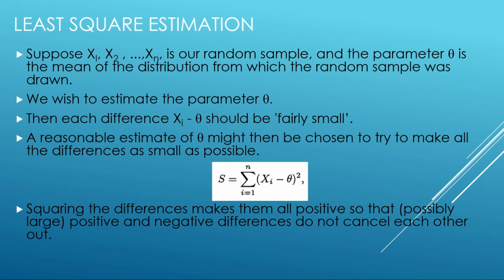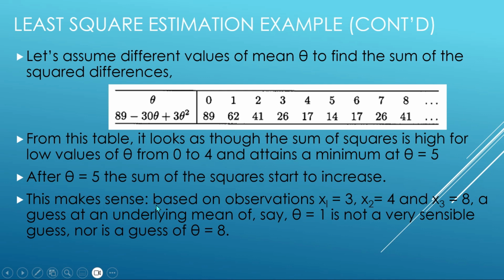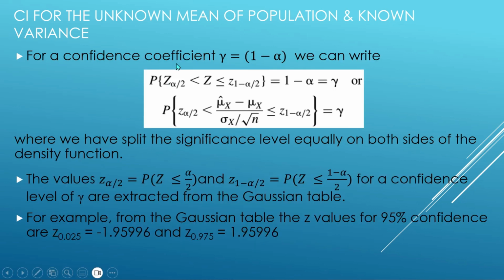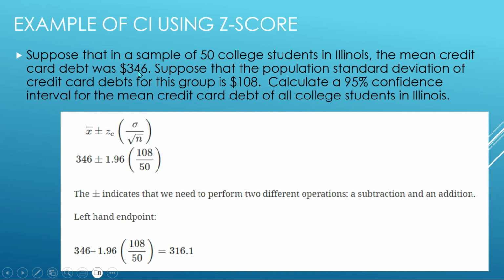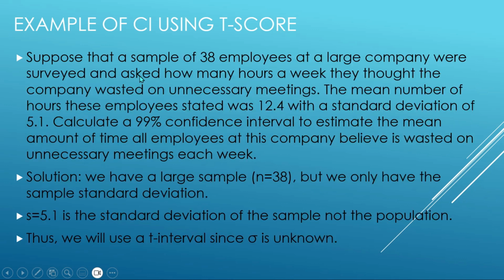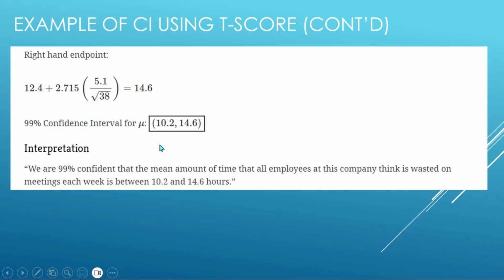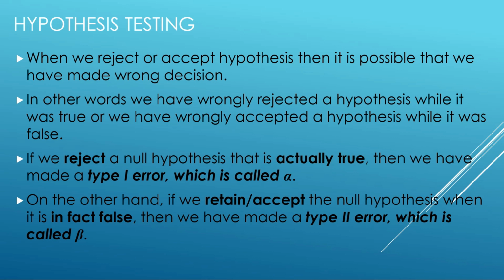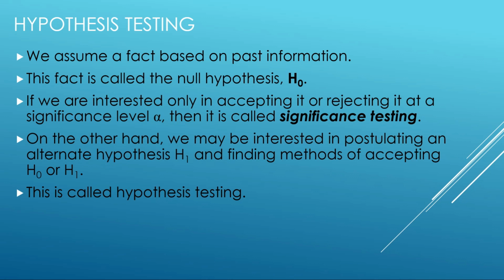Probability and Statistics Course - Lesson 25 - LS Est. - Confidence Interval - Hypothesis Testing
Least Square Estimation,
Confidence Interval,
Confidence Level,
Significance Level,
Z-Score Example,
Student-t Example,
Introduction to Hypothesis Testing,
Type I Error alpha,
Type II Error Beta,
Null Hypothesis,
Alternate Hypothesis,
Simple Hypothesis,
Composite Hypothesis